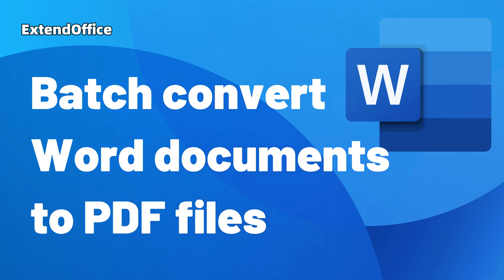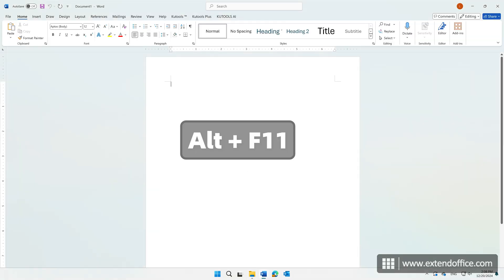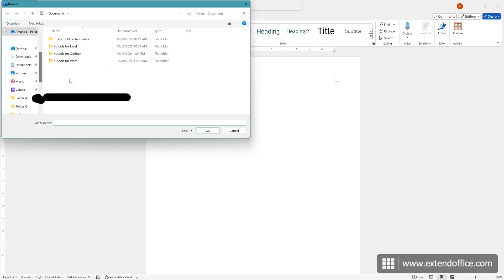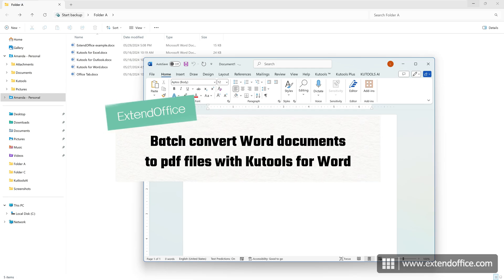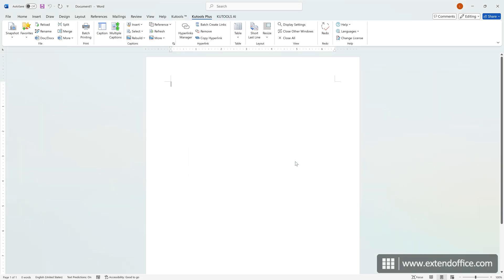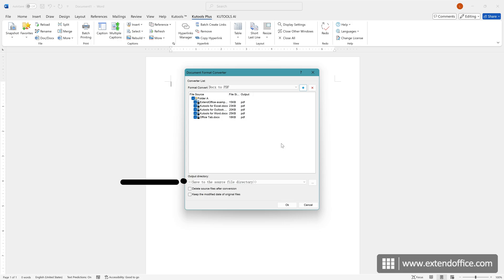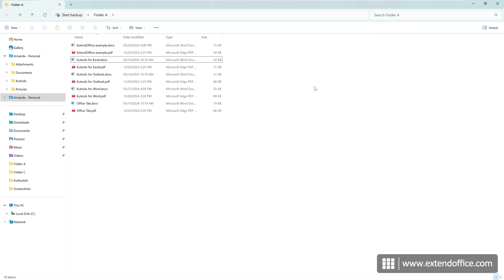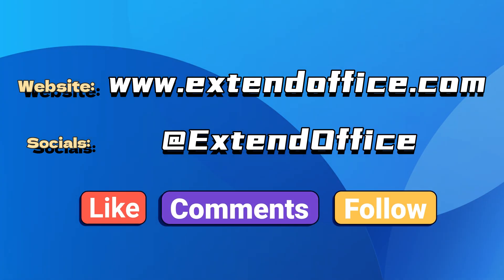Batch convert Word documents to pdf files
Find the VBA code used in the video in this tutorial

It is easy for you to convert a Word document to a PDF file with the Save as function in Word. But if you want to convert all Word documents in a folder to separate PDF files at once, how can you achieve it? This article will show you how to quickly batch convert multiple Word documents to pdf files in Word.

0:00:00 INTRO
0:00:04 Batch convert multiple Word documents to pdf files with VBA
0:00:47 Batch convert multiple Word documents to pdf files with Kutools for Word